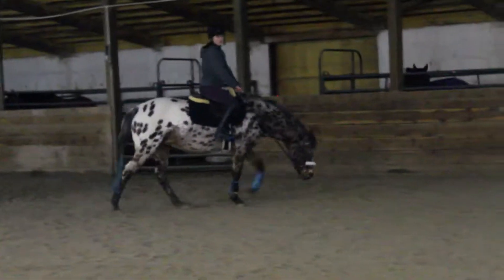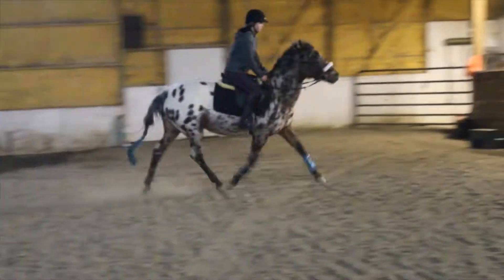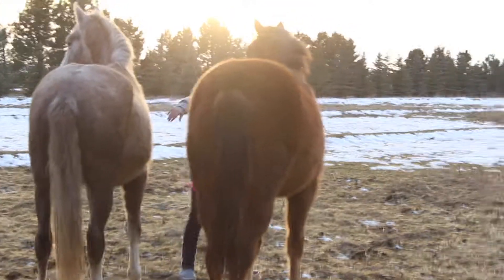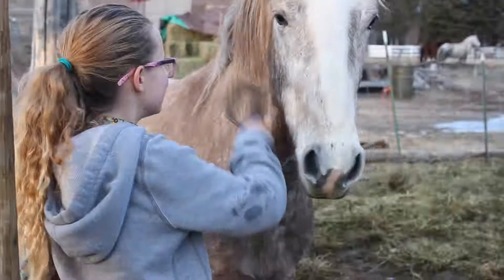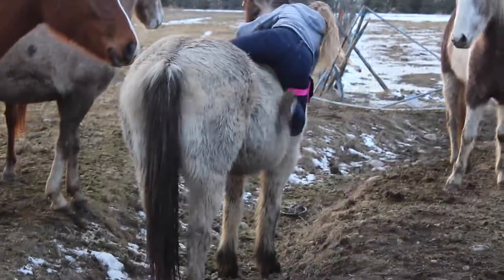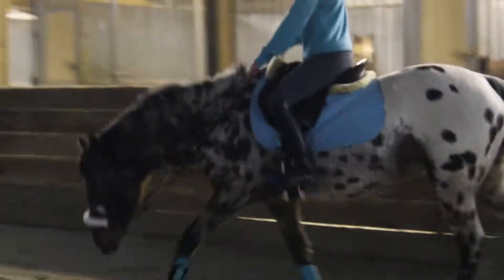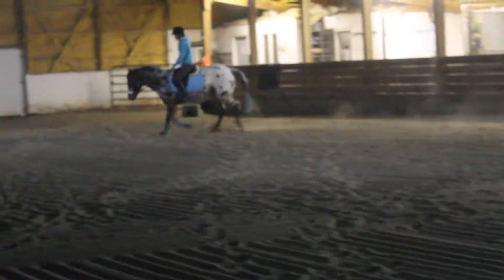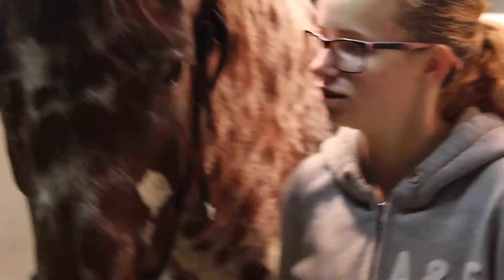Riding a draft cross!!!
Sorry for the short, choppy pony vlog.